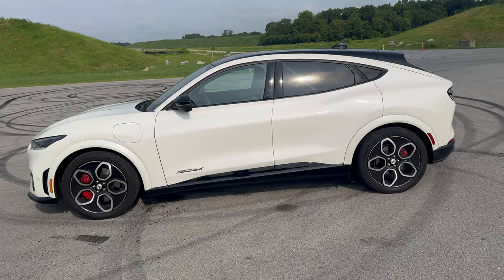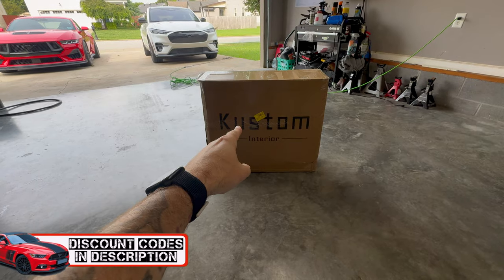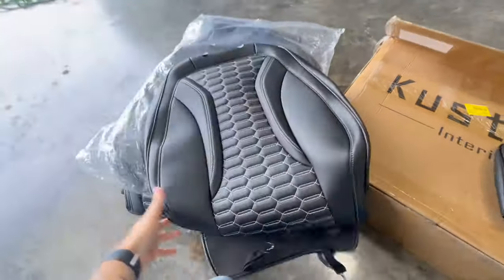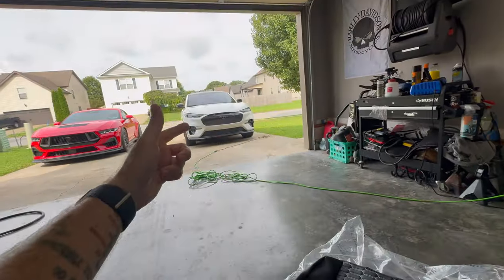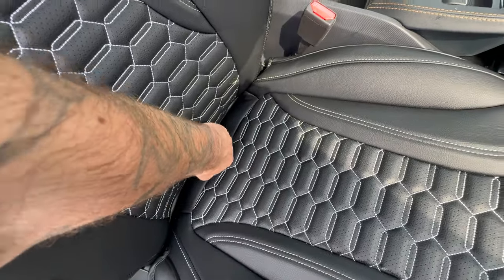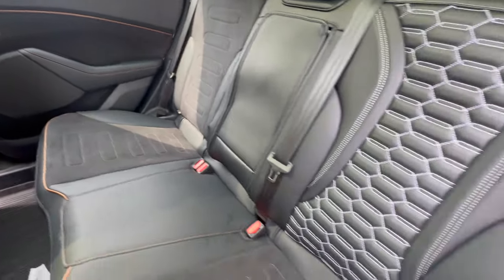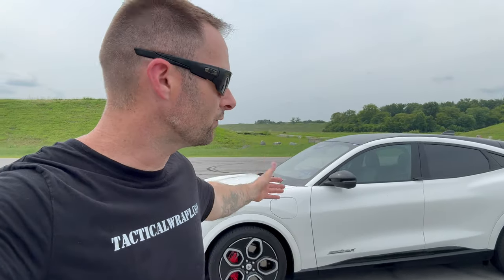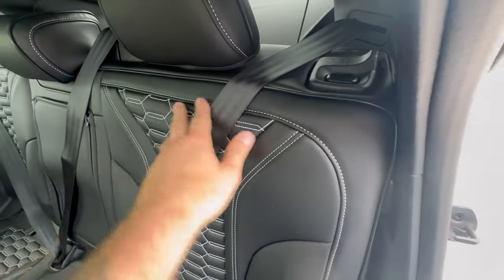THIS CUSTOM INTERIOR FOR MY FORD MUSTANG MACH-E IS MIND BLOWING! (Kustom Interior)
I got a totally new custom interior for my wife's 2023 Ford Mustang Mach-E and it is amazing. Check out Kustom Interior and get yours too! They make a ton of seat covers for all different makes and model cars and trucks!

SAVE MONEY ON PARTS:
MY VEHICLES:
2022 HARLEY DAVIDSON STREET GLIDE ST
2024 FORD MUSTANG GT
2022 FORD F-150 XLT FX4